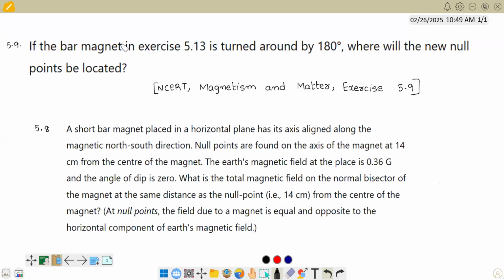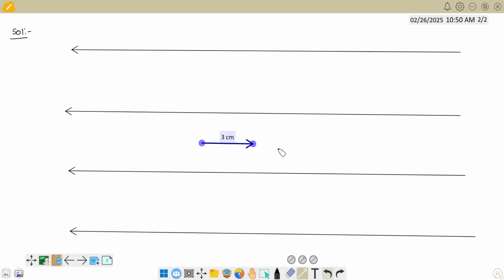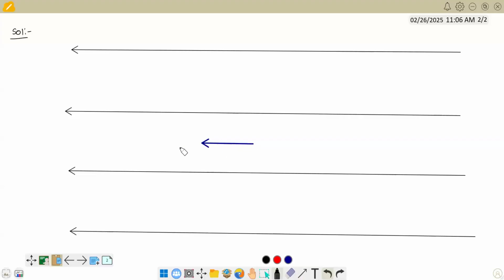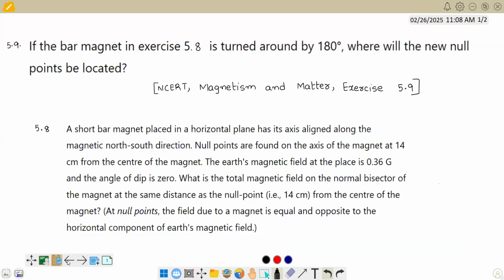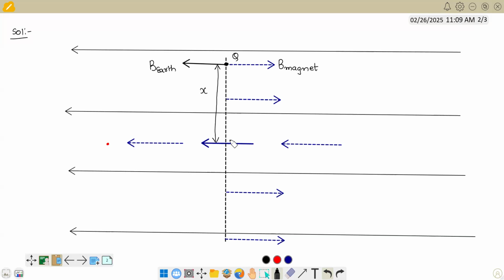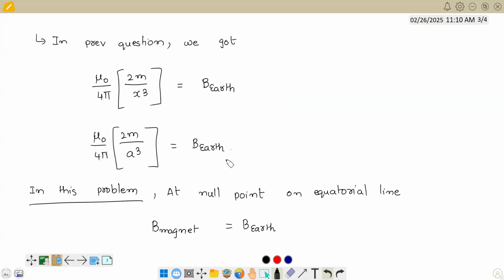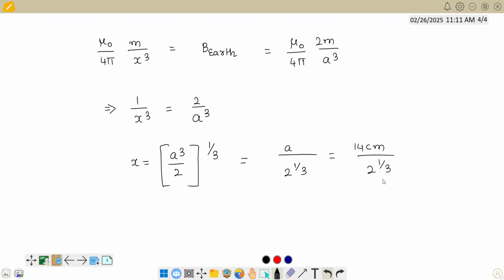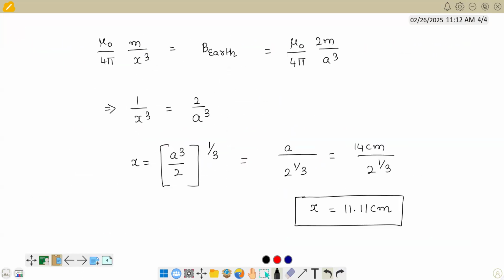5.9 If the bar magnet in exercise 5.13 is turned around by 180°, where will the new null points be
5.9 If the bar magnet in exercise 5.13 is turned around by 180°, where will the new null points be located?
NCERT , Magnetism and Matter , Exercise 5.9